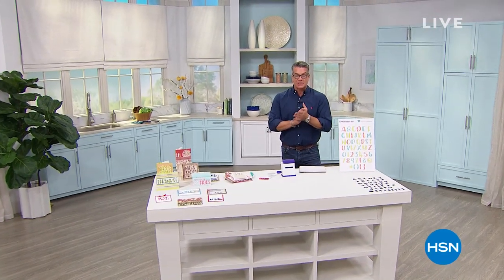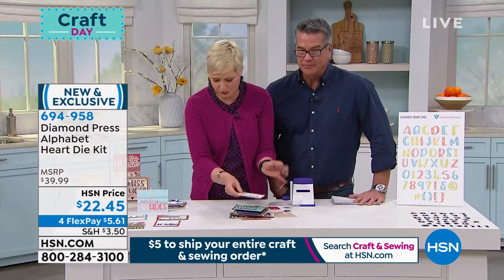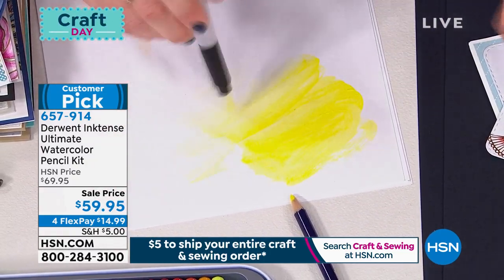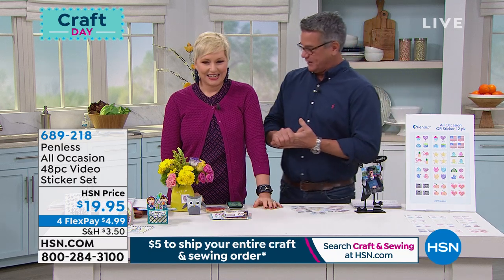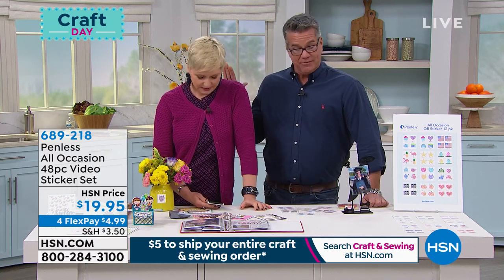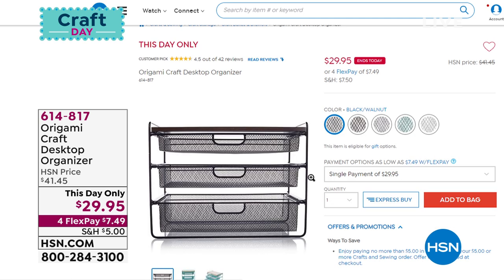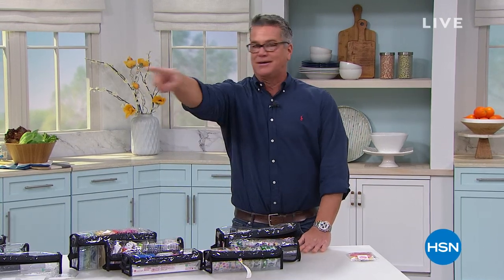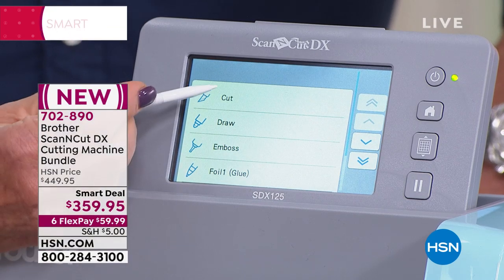HSN | AT Home 01.28.2020 - 09 AM